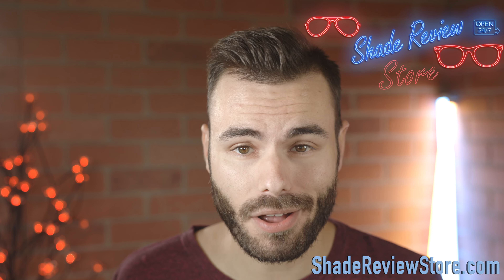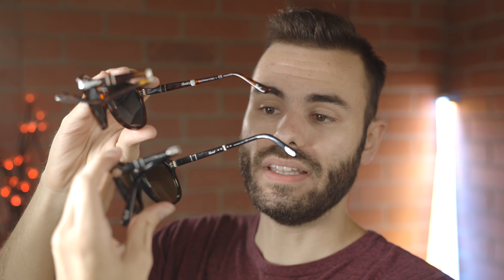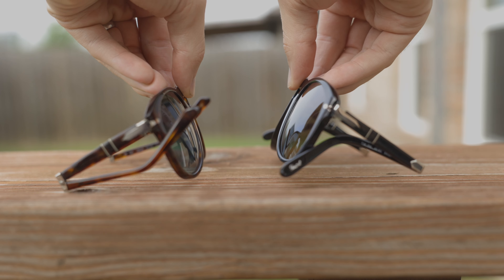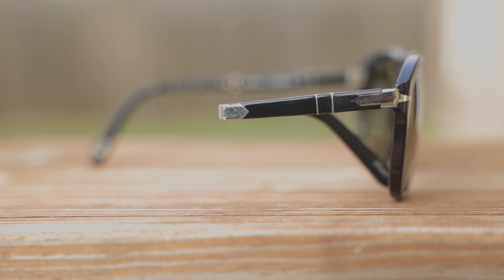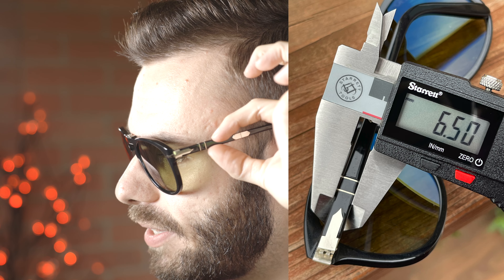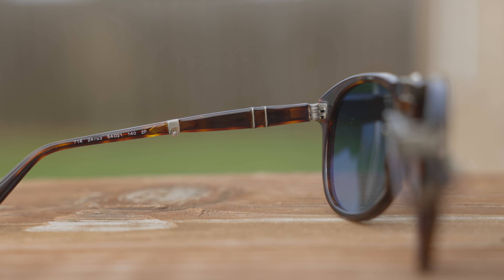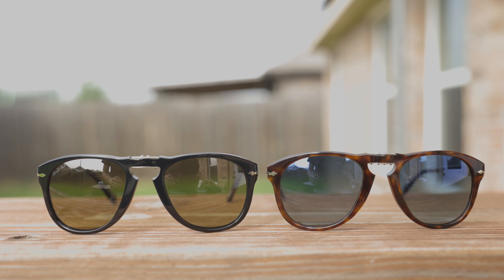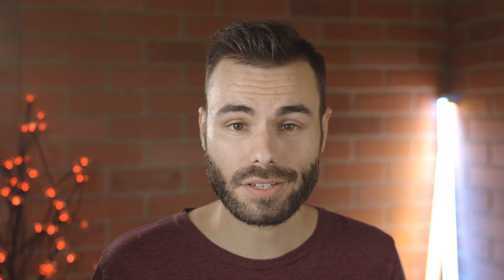Persol Steve McQueen 714sm vs PO 714